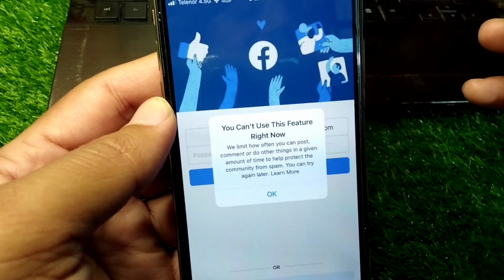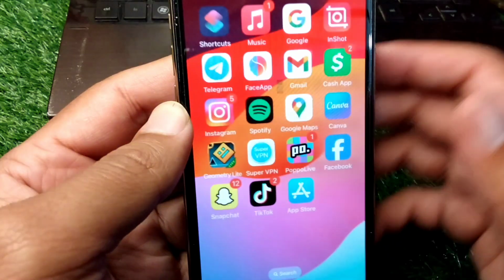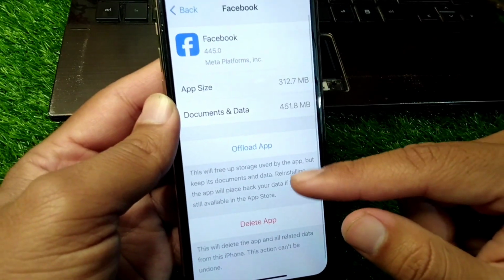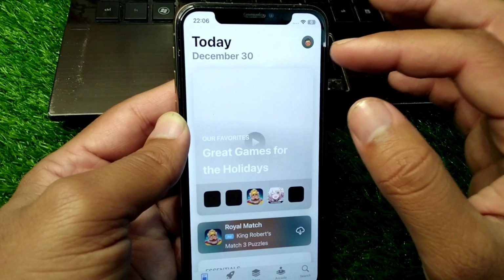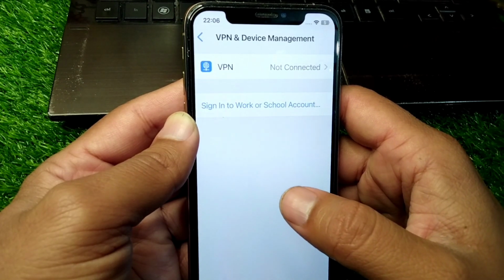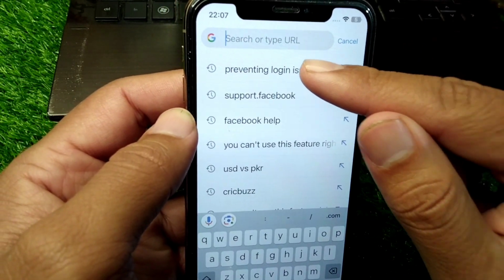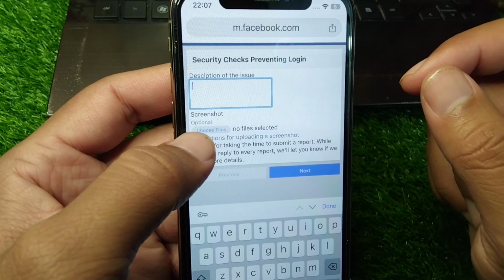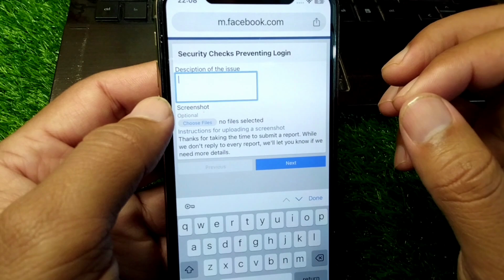You Can't Use This Feature Right Now Facebook | Log in | 2024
Hi Everyone, After watching this video you will be able to know " You Can't Use This Feature Right Now Facebook | Log in | 2024 ". So get rid of this problem and enjoy your device.

you can't use this feature right now facebook,
you can't use this feature right now facebook log in,
how to fix facebook you can't use this feature right now,
facebook you can't use this feature right now login,
facebook you can't use this feature right now problem solved,
facebook you can't use this feature right now we limit how often you can post,
facebook you can't use this feature right now 2024,
you can't use this feature right now facebook log in iphone,
you can't use this feature right now facebook friend request,
you can't use this feature right now facebook business manager,
you can't use this feature right now facebook login problem,
you can't use this feature right now facebook friend request 2024,